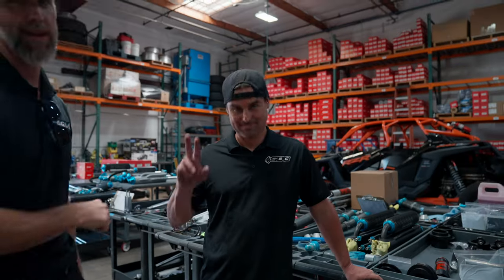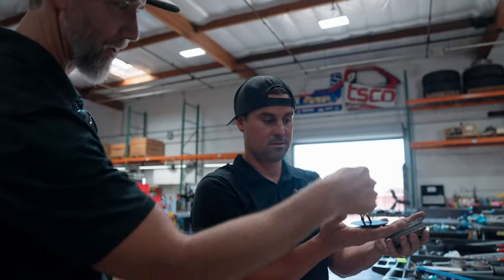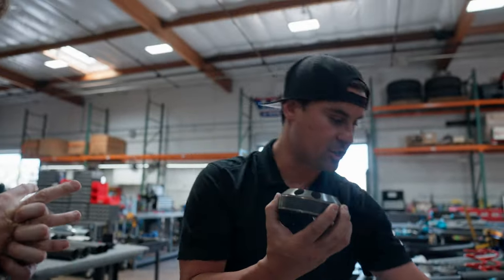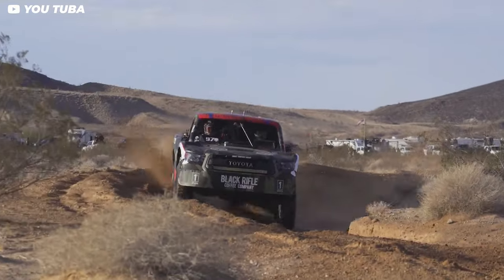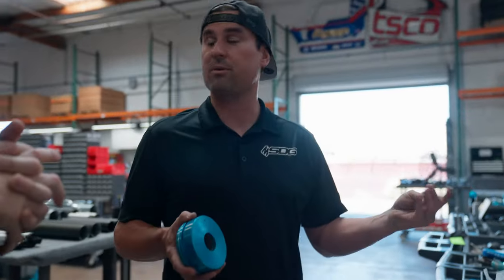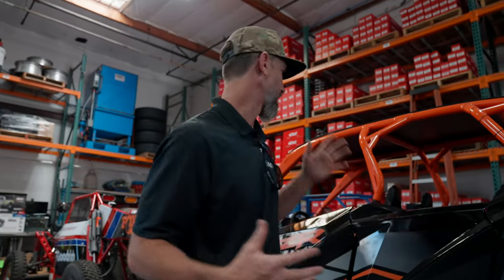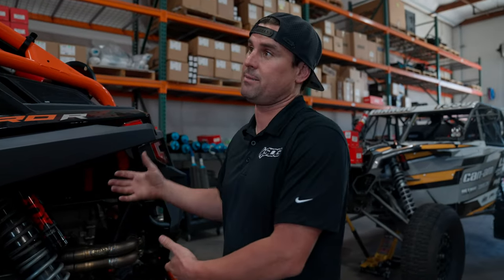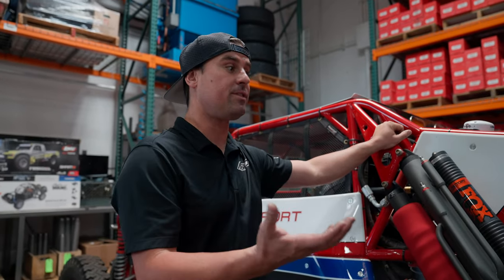How Do Shocks Work? The Complete Guide To Off-Road Shocks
Off-road Shocks and shock tuning is often thought about as black magic. In reality, it's just controlling the flow of fluid. The AGM class 10 car shocks were far from good at the end of the baja 500. we pulled them off and dropped them off with Suspension Development Group (SDG). They tore them down to nothing and rebuilt them to what they think would work. When we picked them up, Jason explained how shocks work in words that we could easily understand. Watch as Jason tells Bryan the ins and out of shocks with parts to show how its all works. Get your ride smooth with a little bit of effort.

About Us:
AGM Products knows working on vehicles can be frustrating. We create products that help millions of automotive enthusiasts work smart so they can feel confident in their repairs. This allows them to spend less time working and more time outdoors with there friends and family. We also like to make videos and have some fun along the way.

MB01QNR7RT2I6II